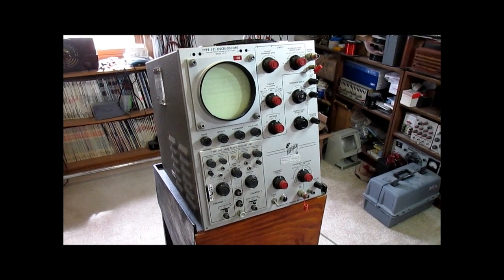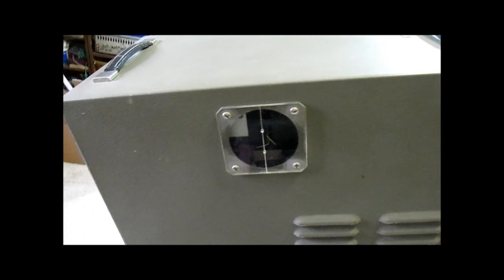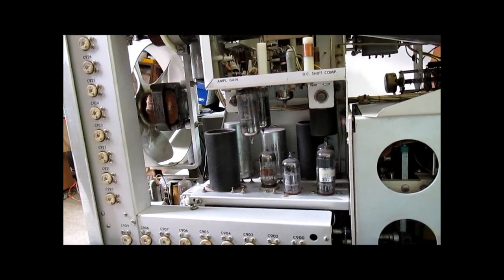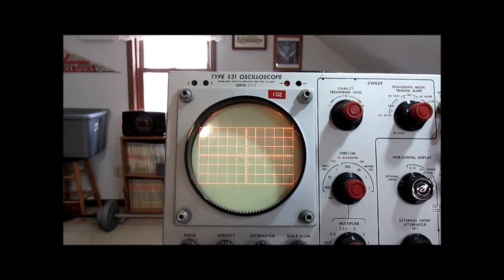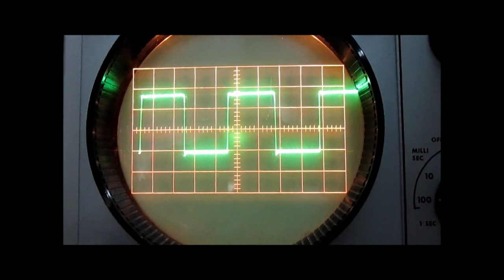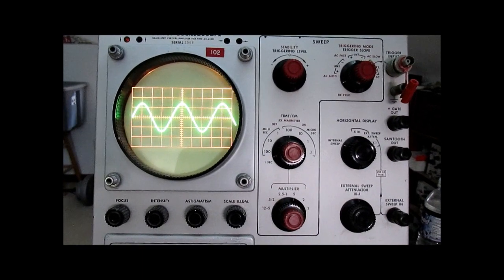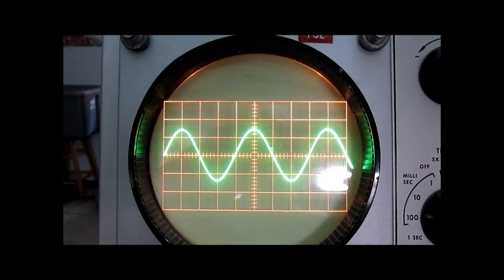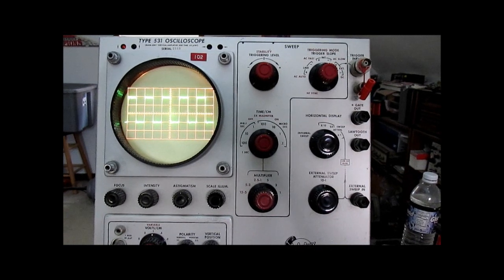Tektronix 531 Oscilloscope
Tektronix Type 531 Oscilloscope from 1956.

I have owned this 'scope since 1986 and its in decent working order with repairs over the years.

In this video, I give a overview of the scope design, power it up, and show some of the operation.